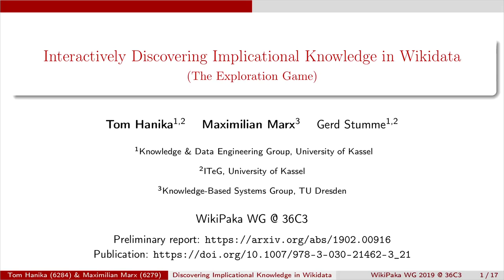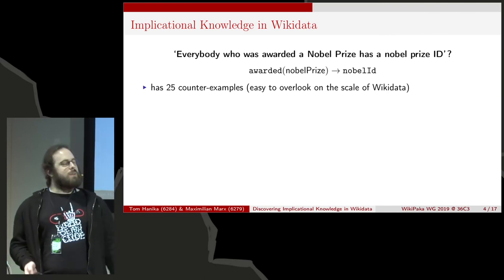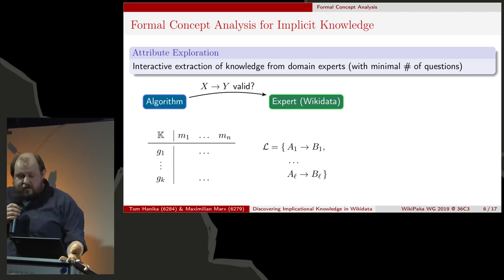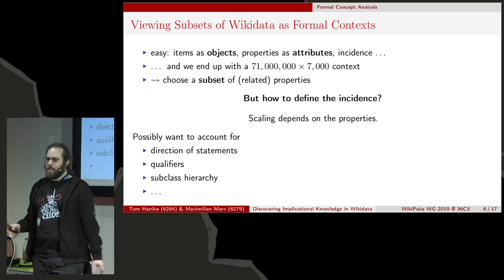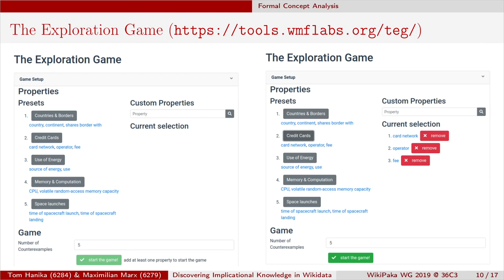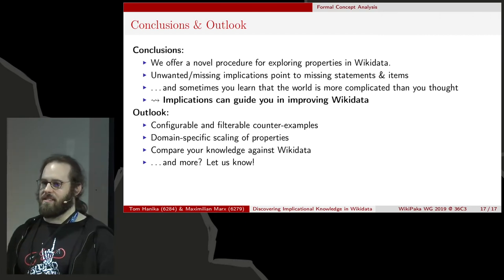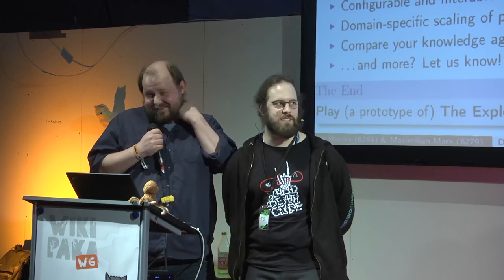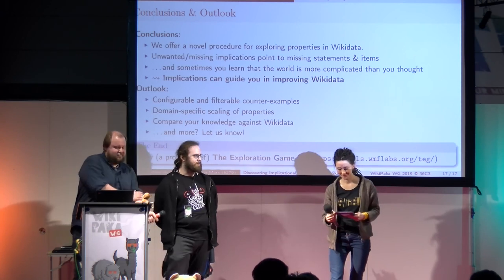36C3 Wikipaka WG: Interactively Discovering Implicational Knowledge in Wikidata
The ever-growing Wikidata contains a vast amount of factual knowledge. More complex knowledge, however, lies hidden beneath the surface: it can only be discovered by combining the factual statements of multiple items. Some of this knowledge may not even be stated explicitly, but rather hold simply by virtue of having no counterexamples present on Wikidata. Such implicit knowledge is not readily discoverable by humans, as the sheer size of Wikidata makes it impossible to verify the absence of counterexamples. We set out to identify a form of implicit knowledge that is succinctly representable, yet still comprehensible to humans: implications between properties of some set of items. Using techniques from Formal Concept Analysis, we show how to compute such implications, which can then be used to enhance the quality of Wikidata itself: absence of an expected rule points to counterexamples in the data set; unexpected rules indicate incomplete data. We propose an interactive exploration process that guides editors to identify false counterexamples and provide missing data. This procedure forms the basis of [The Exploration Game] a game in which players can explore the implicational knowledge of set of Wikidata items of their choosing. We hope that the discovered knowledge may be useful not only for the insights gained, but also as a basis from which to create entity schemata.

The talk will introduce the notions of Implicational Knowledge, describe how Formal Context Analysis may be employed to extract implications, and showcase the interactive exploration process.

Maximilian Marx Tom Hanika